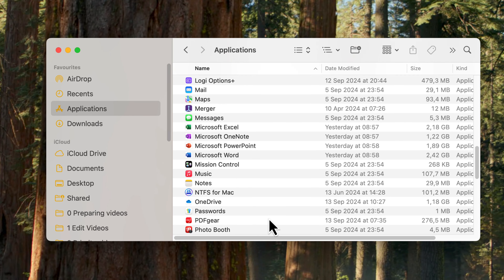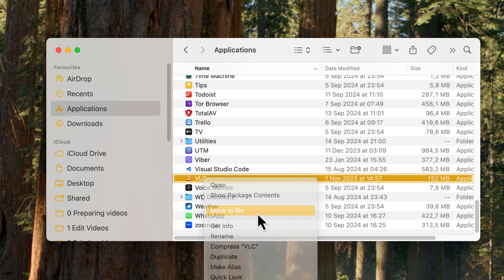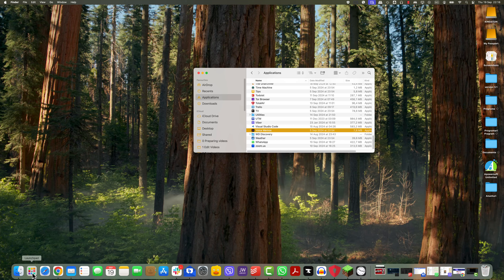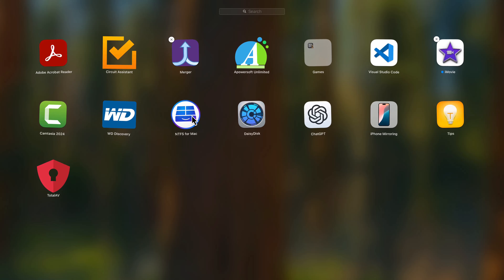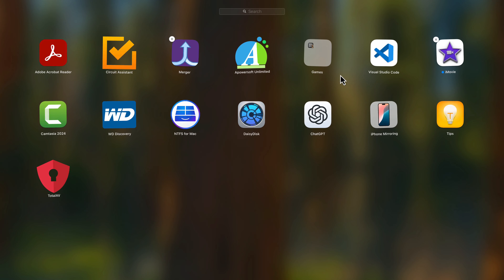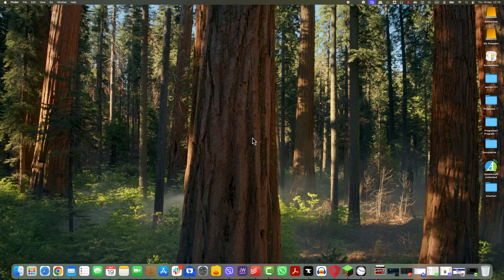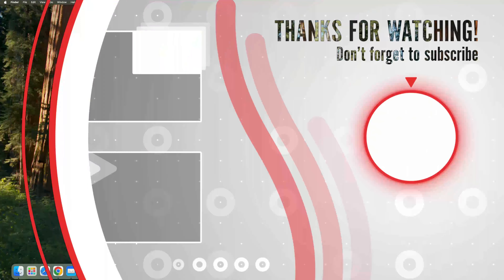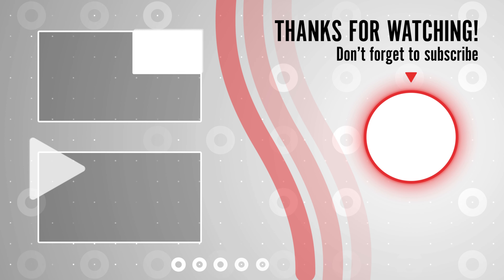How To Delete An App On Mac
In today’s video, we’ll show you how to delete apps on your Mac using a few easy methods. Whether you need to free up storage, boost performance, or simply stay organized, removing unused apps is a simple task!

Why Delete Apps?

Free up Storage: Some apps take up unnecessary space, especially ones you don’t use.
Boost Performance: Fewer apps can help your Mac run faster.
Stay Organized: A clutter-free system is easier to manage!
Methods to Delete Apps:

Got any questions? Drop them in the comments, and I’ll be happy to assist!